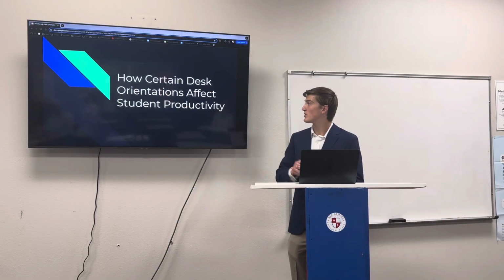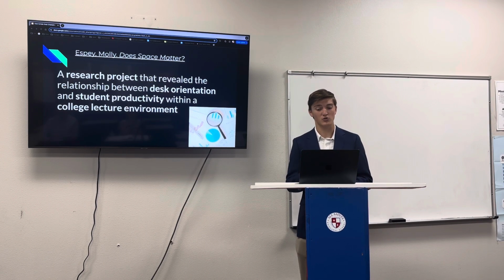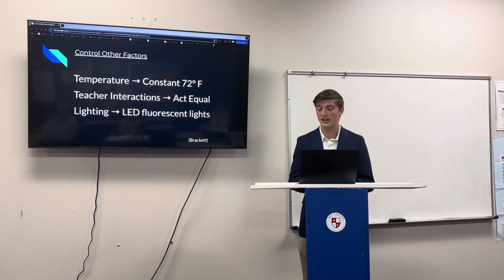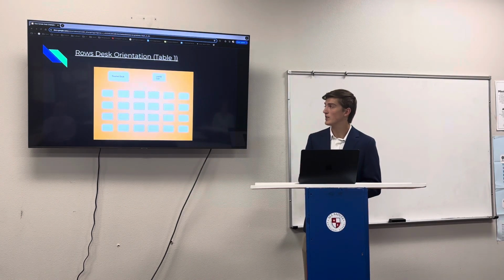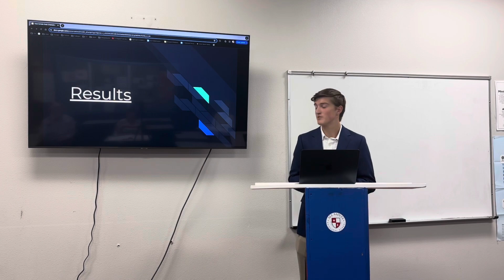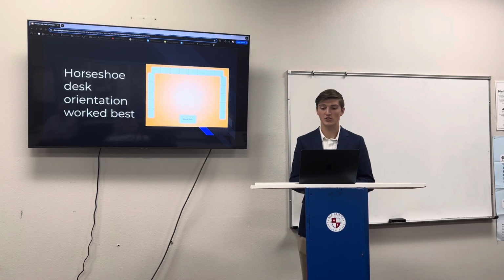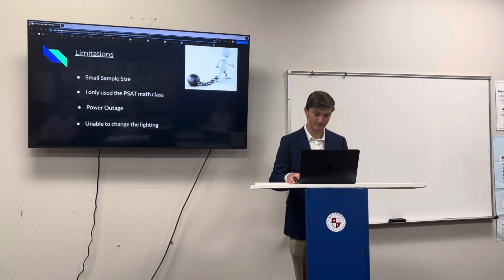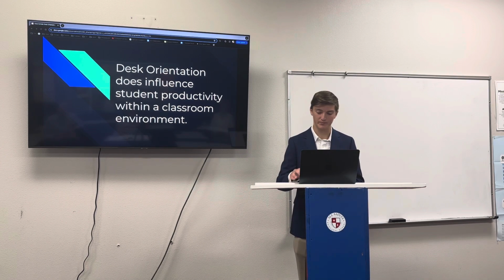Arch Y. Capstone Presentation